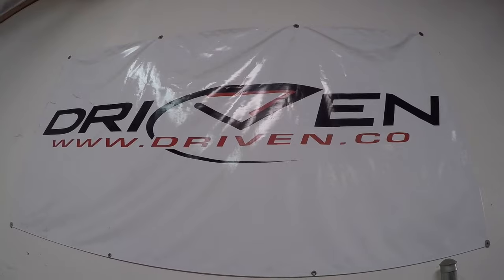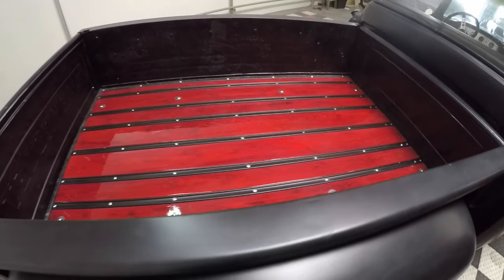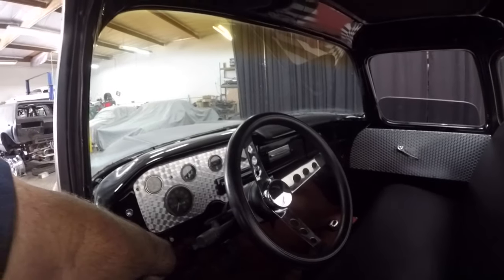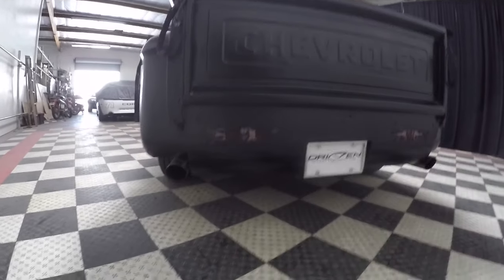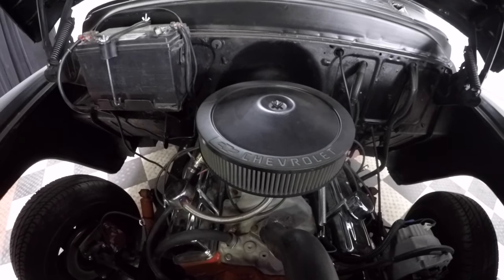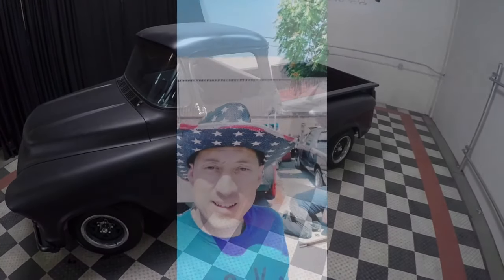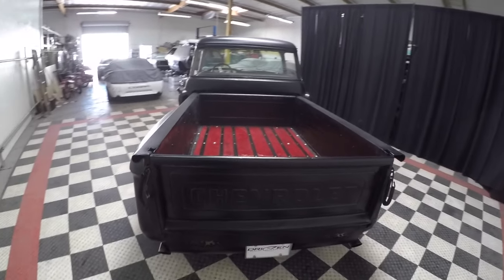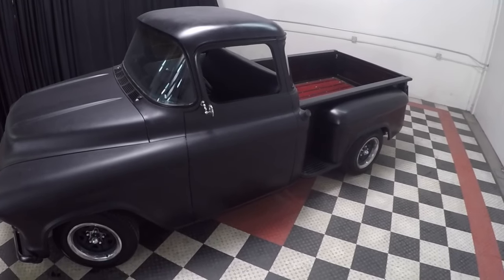55 GMC Hot Rod by DRIVEN co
Cool Hot Rod Shop Truck with 4 on the floor and that Positraction Punch